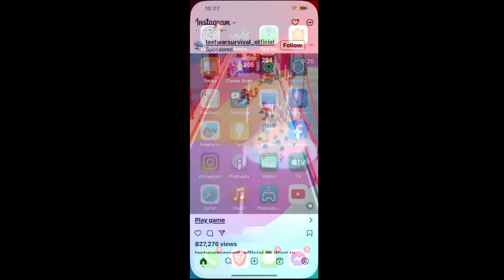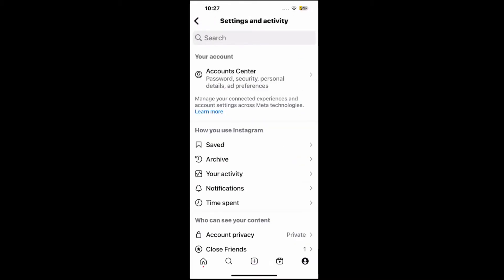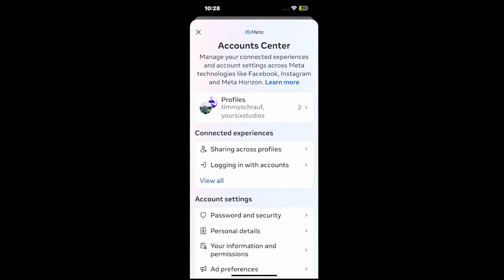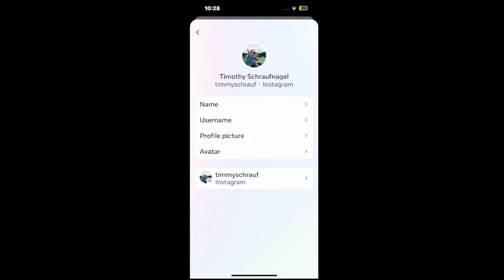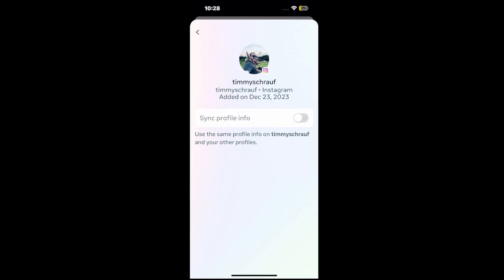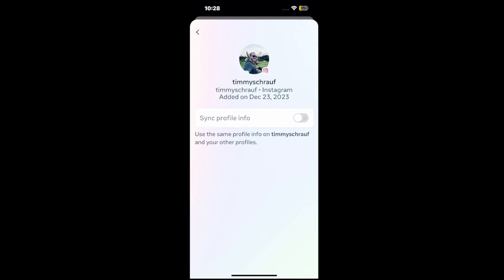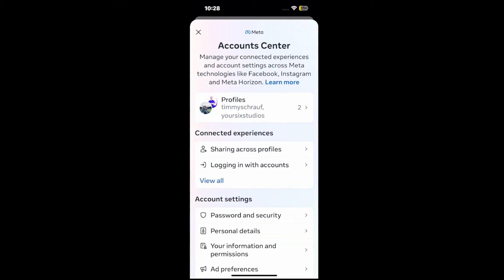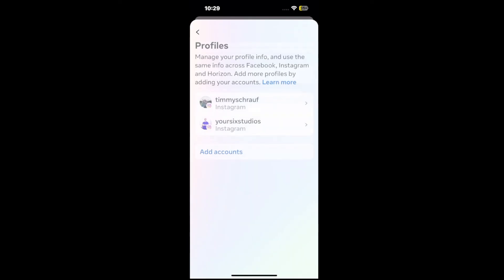How to Turn Off Account Sync Between Instagram and Facebook Account (Fast Tutorial)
To turn off account sync between your Instagram and Facebook accounts, follow these steps:

Using the Instagram App:
Open Instagram:

Launch the Instagram app on your mobile device.
Go to Your Profile:

Tap on your profile picture in the bottom right corner.
Open Settings:

Tap on the three horizontal lines (menu) in the top right corner, then select "Settings."
Account Center:

Scroll down and tap on "Account Center" at the bottom.
Accounts & Profiles:

Tap on "Accounts & profiles."
Select the Account:

Tap on the Facebook account that is linked to your Instagram.
Remove Account:

Tap on "Remove from Account Center" and confirm the removal.
Using the Facebook App:
Open Facebook:

Launch the Facebook app on your mobile device.
Go to Settings:

Tap on the three horizontal lines (menu) in the top right corner, then scroll down and tap on "Settings & Privacy," followed by "Settings."
Account Center:

Scroll down and tap on "Account Center."
Accounts & Profiles:

Select the Account:

Tap on the Instagram account that is linked to your Facebook.
Remove Account:

Using a Web Browser:
Log in to Facebook:

Open Facebook in a web browser and log in.
Go to Account Center:

Click on your profile picture in the top right corner, then select "Settings & Privacy," followed by "Settings."
Account Center:

In the left menu, click on "Account Center."
Accounts & Profiles:

Click on "Accounts & profiles."
Select the Account:

Click on the Instagram account that is linked to your Facebook.
Remove Account:

Click on "Remove from Account Center" and confirm the removal.
Following these steps will unlink your Instagram and Facebook accounts, stopping any automatic syncing between them.